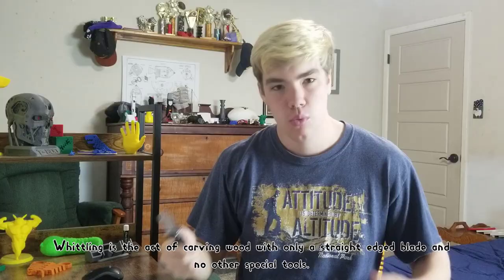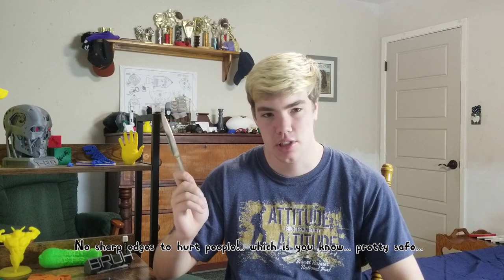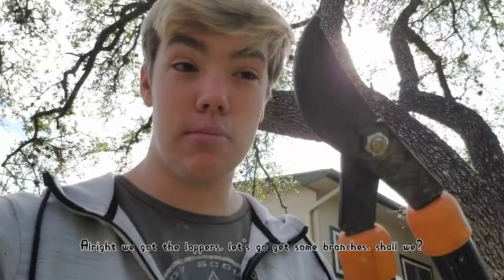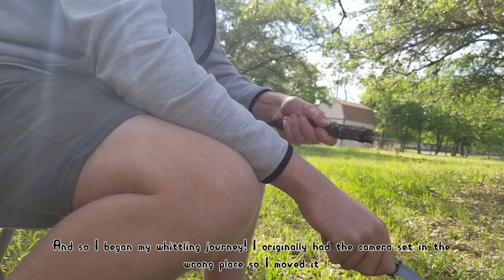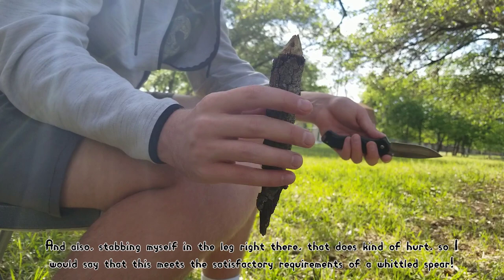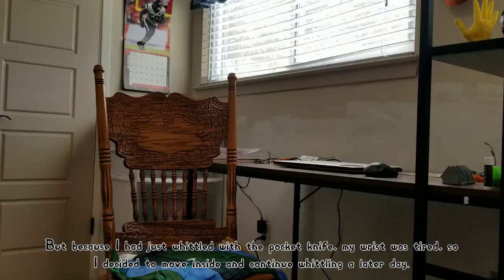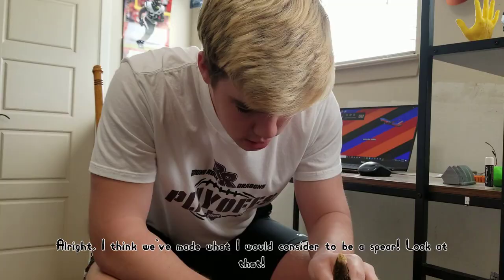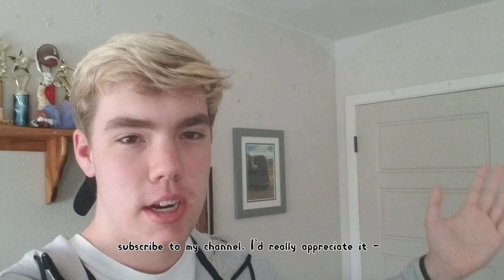Whittling, but I have to use a Butter Knife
Hey everyone! Today, we will be whittling/woodworking with a butter knife, a challenge that is certainly easier said than done.
THIS IS NOT A WHITTLING/WOODWORKING TUTORIAL. I HAVE NBO IDEA WHAT I'M DOING SO FEEL FREE TO RIDICULE ME IN THE COMMENTS.

CIR Inventions,callum harvey-slager,Callum Prints,Literal 3D Prints,making 3d printing fun,callum hs,whittling with a butter knife,whittling but i have to use a butter knife,butter knife,whittling,whittling a spear,woodworking with a butter knife,whittling challenge,whittling time lapse,whittling knife,how to carve wood,wood carving,wooden knives,woodworking challenge,woodworking for beginners,woodworking for the first time,whittling for the first time Follow me on TikTok